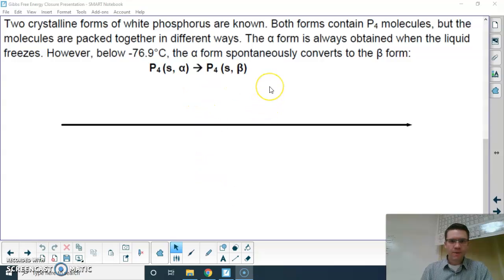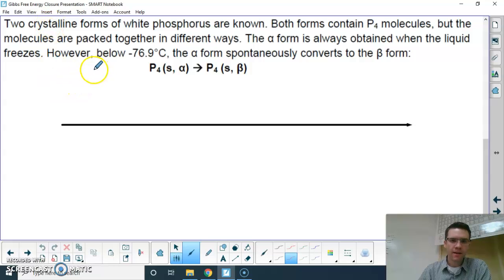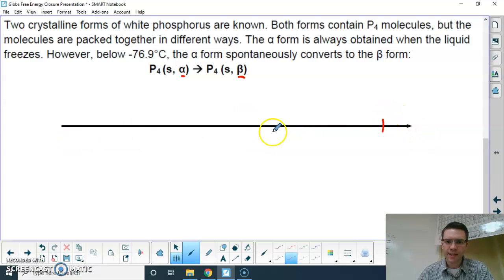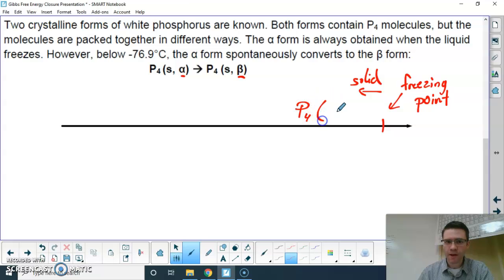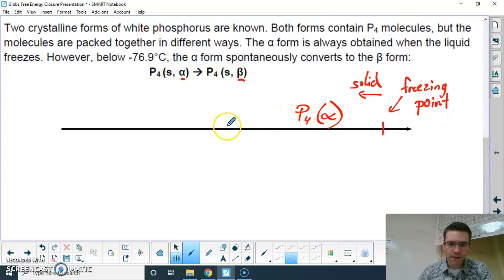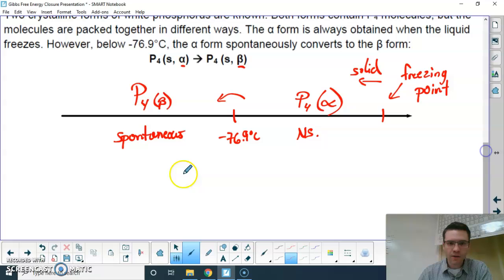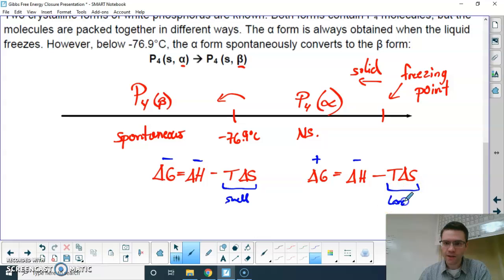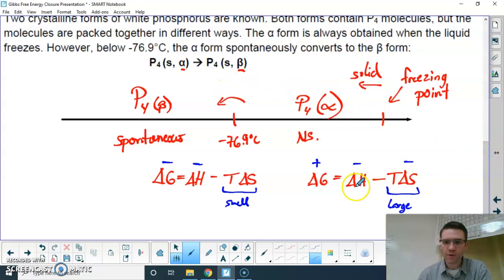Gibb's Worksheet Problem 3 Walkthrough